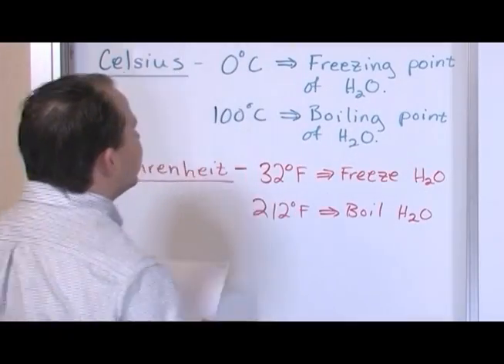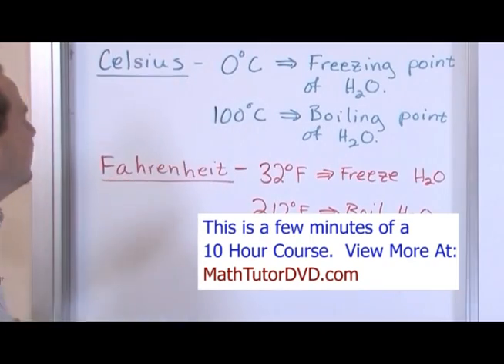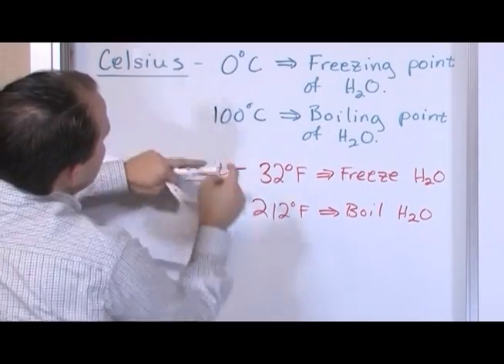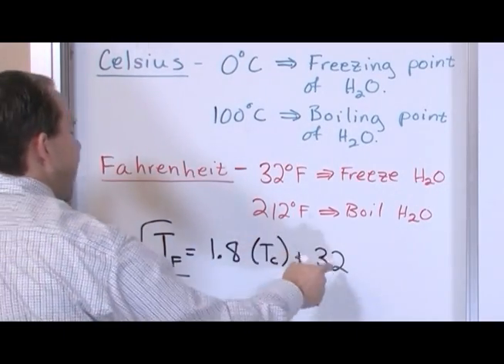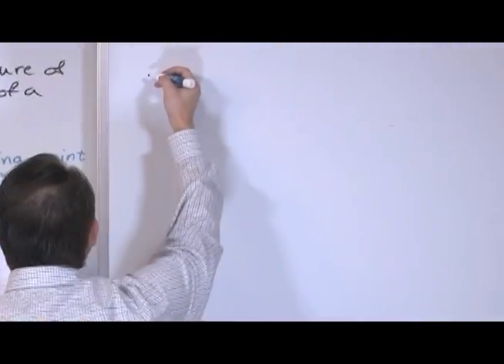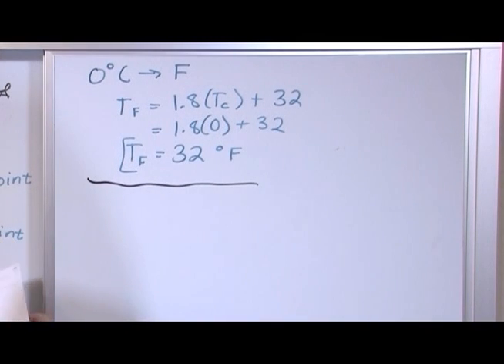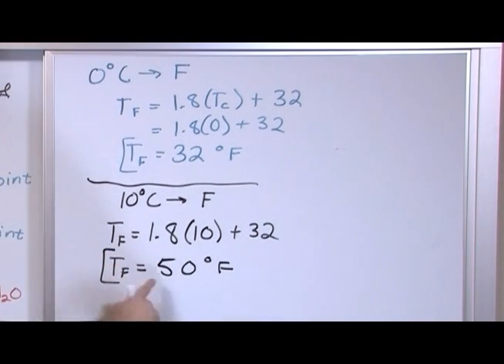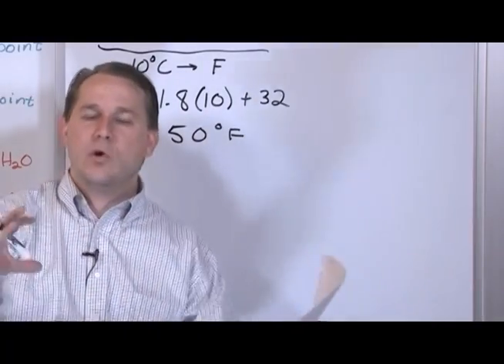Converting between Celsius and Fahrenheit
Learn how to convert back and forth between degrees celsius and fahrenheit.